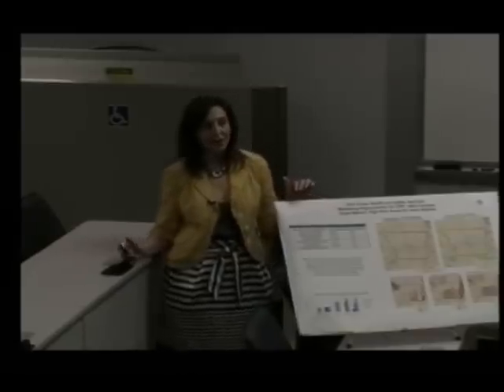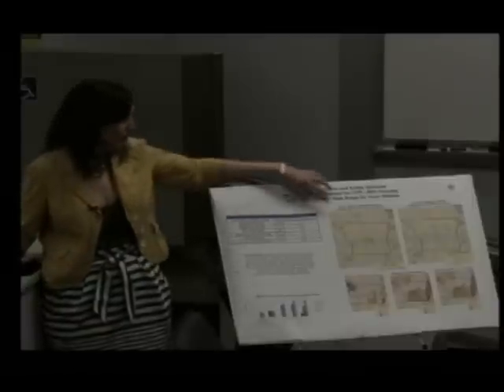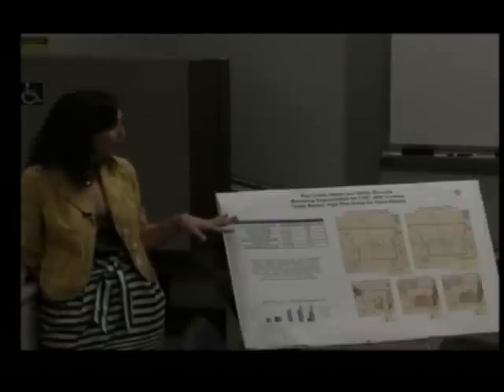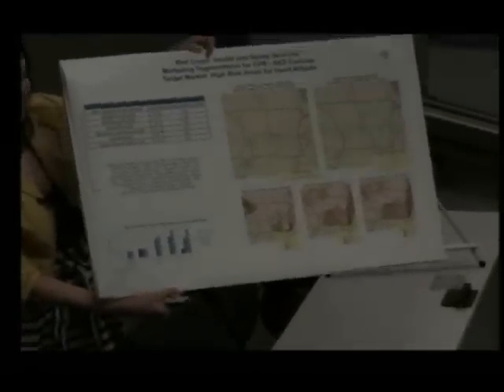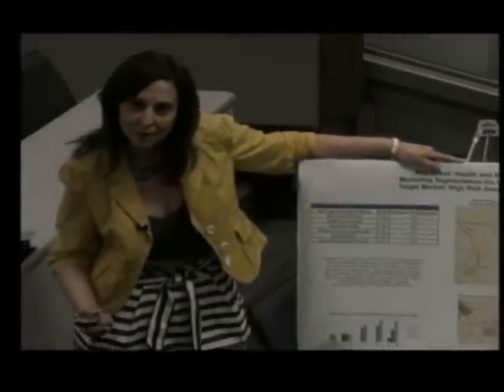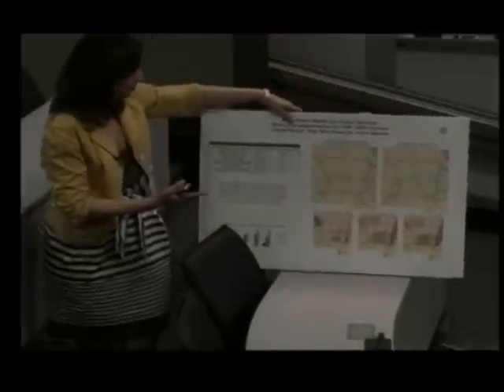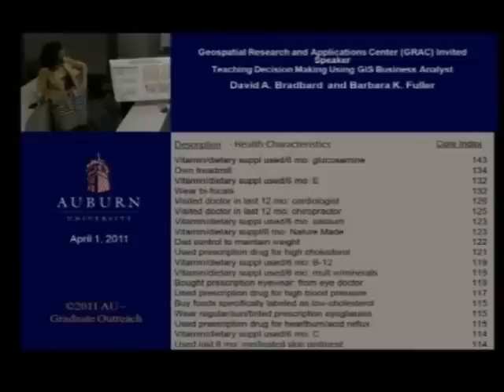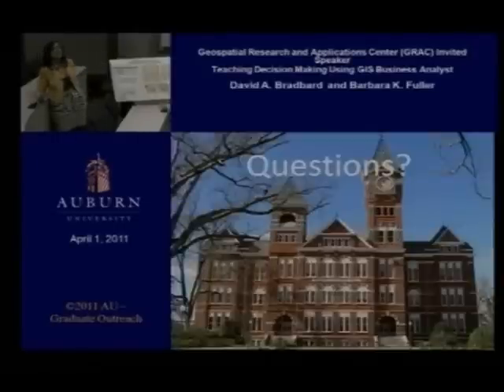Applications of Arc GIS Business Analyst in Healthcare Sector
This is a video grab from the presentation on " Teaching Decision's by making use of GIS Business Analyst" by Dr. Barbara Fuller and Dr. David Bradbard, Faculty in College of Business Administration, Winthrop University at Auburn University as part of Geospatial Research and Application Center (GRAC) lecture series on April 1st 2011.